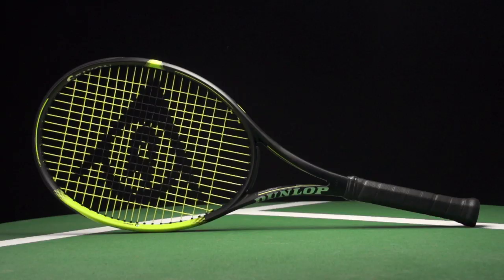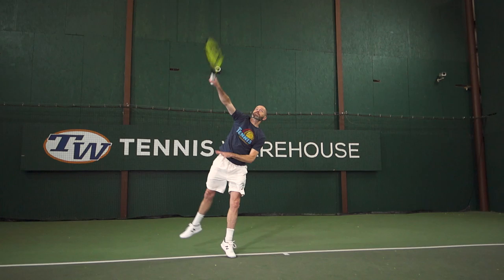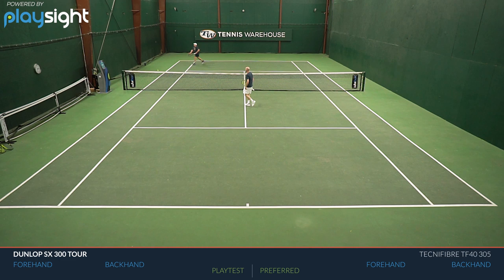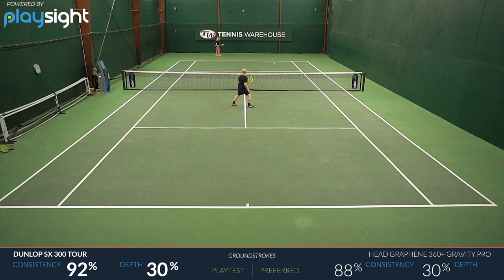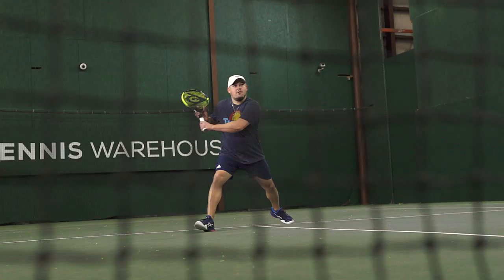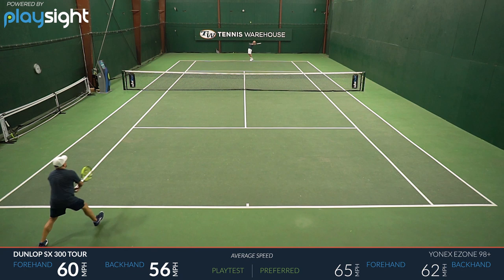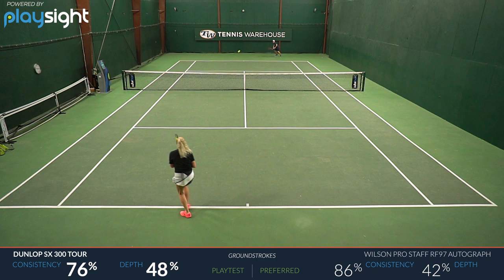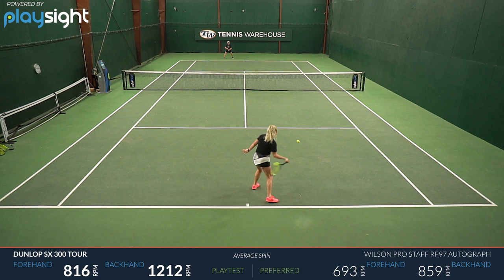Dunlop SX 300 Tour powered by Srixon Tennis Racquet Review